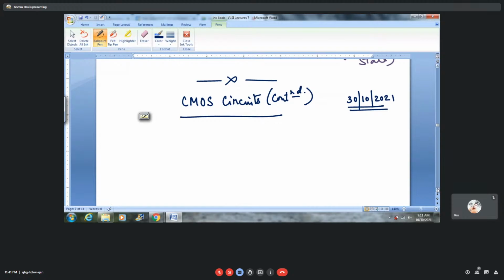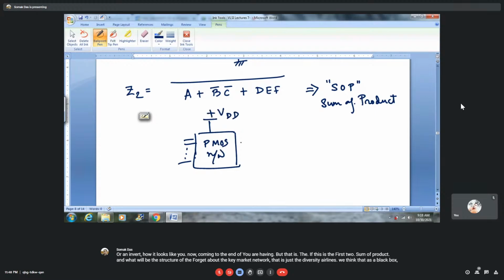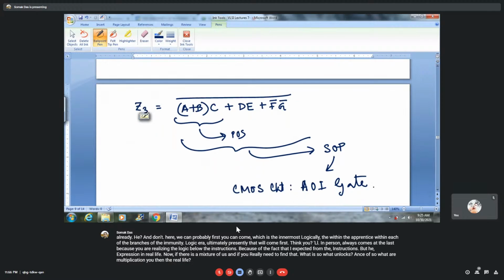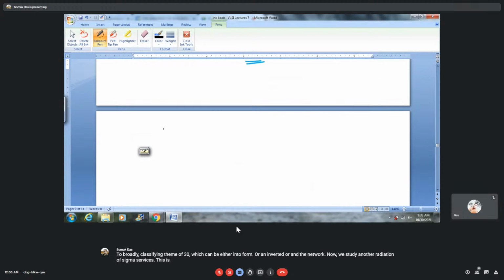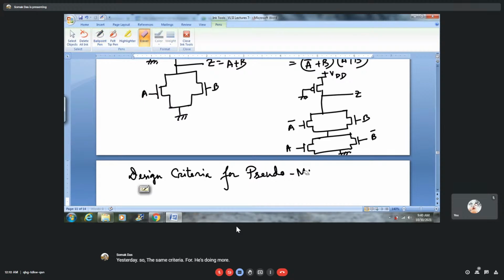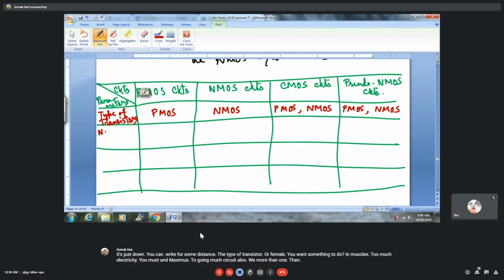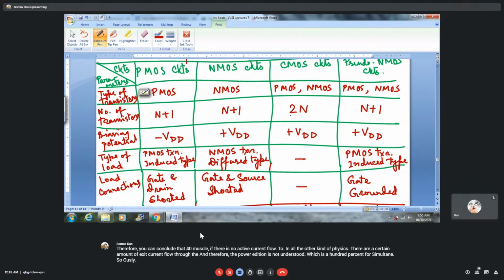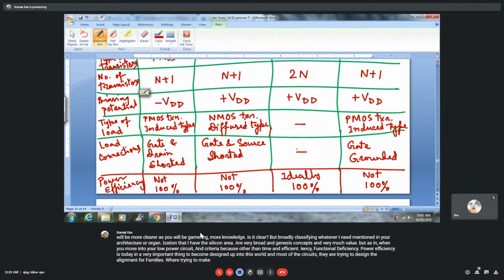VLSI || Lecture 9